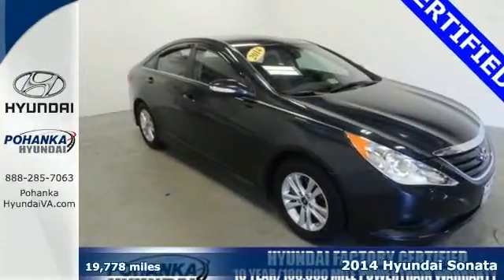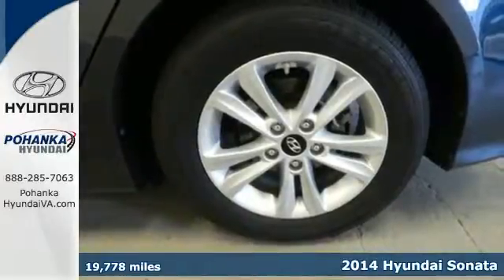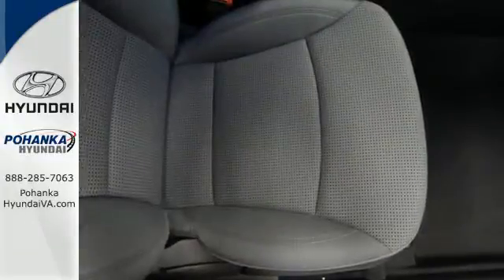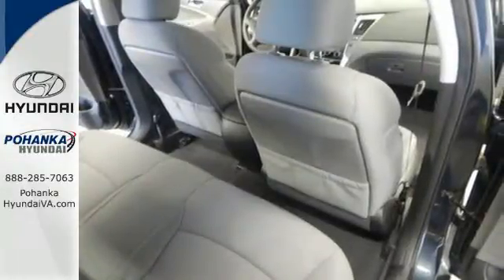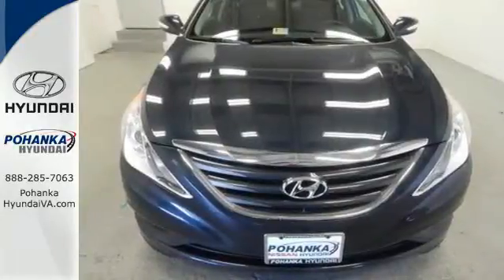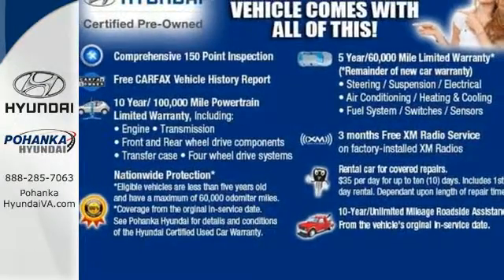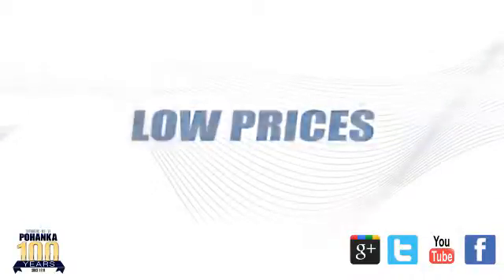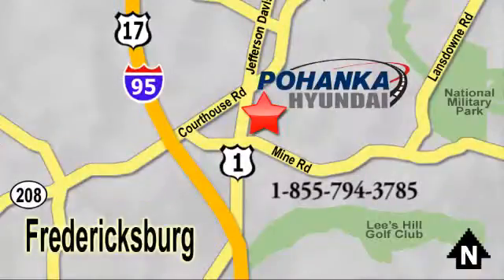2014 Hyundai Sonata Fredericksburg VA Richmond, VA NFC452776A - SOLD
Year: 2014
Make: Hyundai
Model: Sonata
Trim: GLS
Engine: 4 cyl 2.4L DGI DOHC
Transmission: Automatic
Color: Blue
Mileage: 19778
Stock #: NFC452776A
VIN: 5NPEB4AC6EH861256
Hyundai Certified. Wow! What a sweetheart! A great deal in Fredericksburg! brbrWant to save some money? Get the NEW look for the used price on this one owner vehicle. Previous owner purchased it brand new! Hyundai Certified Pre-Owned means you not only get the reassurance of up to a 10yr/100,000 mile limited powertrain warranty, but also a 150-point inspection/reconditioning, 24/7 roadside assistance, trip-interruption services, rental car benefits, and a complete CARFAX vehicle history report. Life is full of disappointments, but at least this superb Hyundai Sonata will always be there for you and never let you down. brbrWe make every effort to provide accurate information, please verify options and price before purchase, Pohanka is not responsible for errors or omissions. All vehicles subject to prior sale. Quoted price available on in-stock units only. All prices are exclusive internet prices only. Financing is subject to approved credit through designated lender. Price plus tax, tags, and dealer processing fee of $699.

Address:
5200 Jefferson Davis Hwy